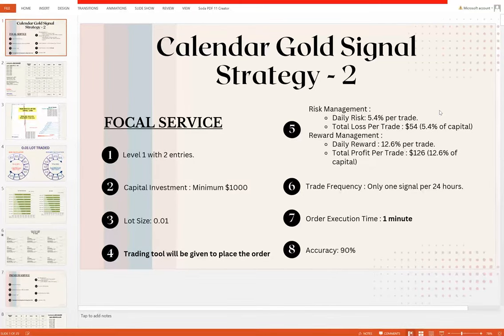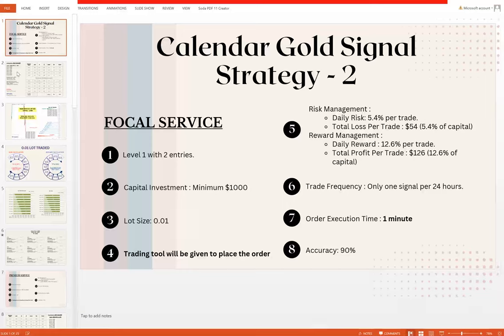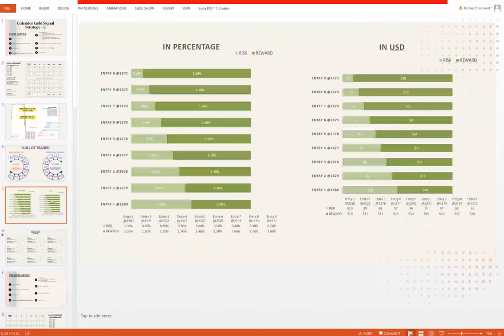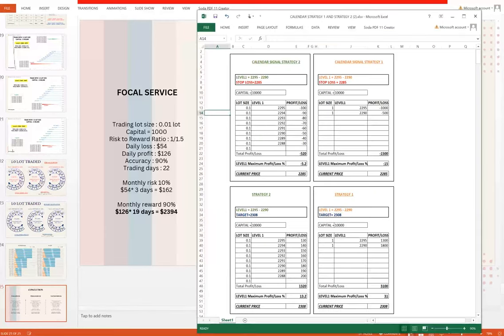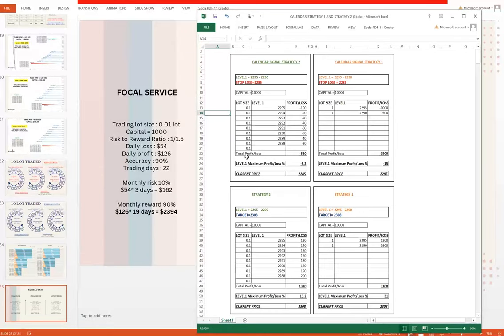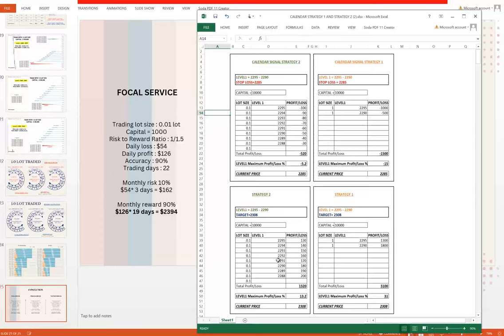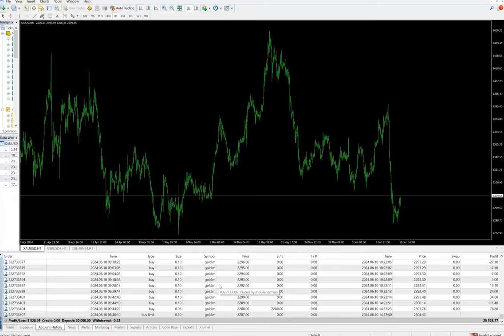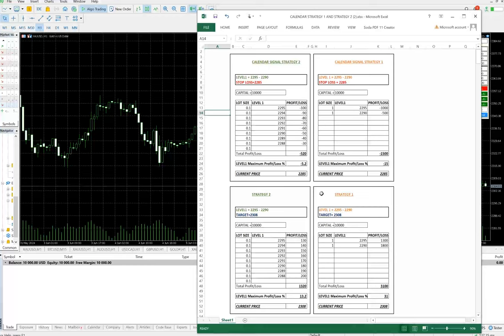Calendar Gold Signal Strategy 2